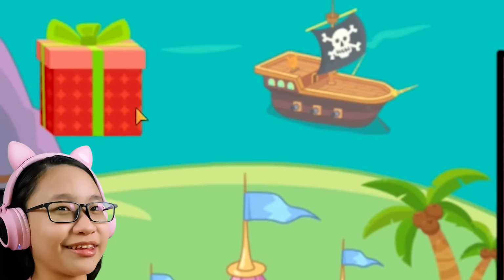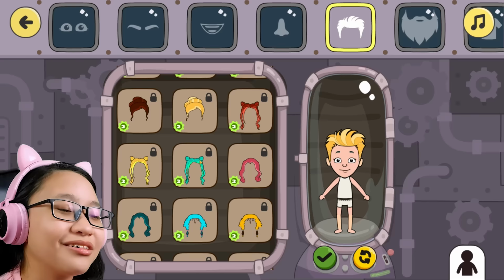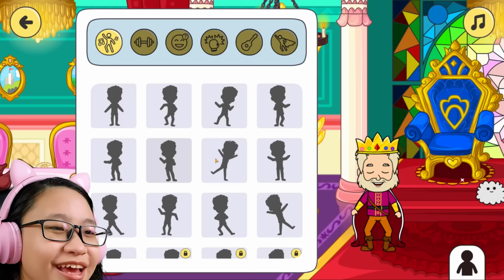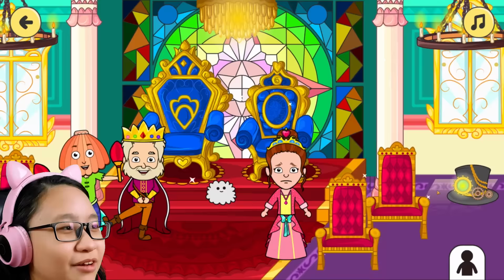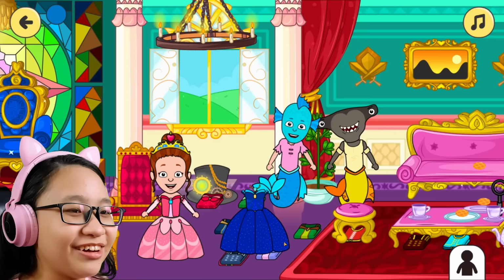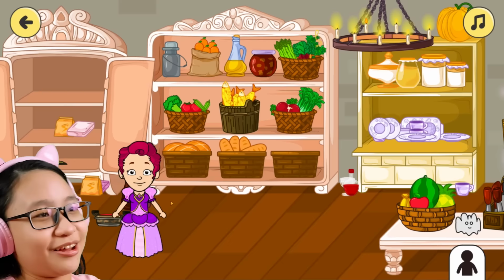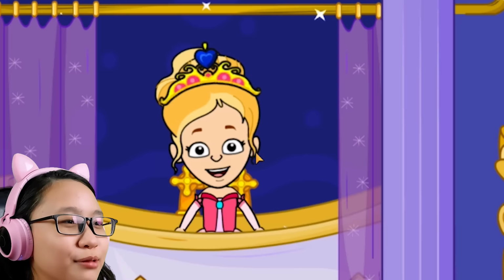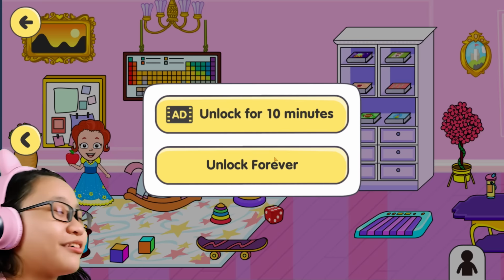Tizi World - Weird Dancing Fish Dude - Let's Play Tizi World!!!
Enjoy the video! Or else...

Music